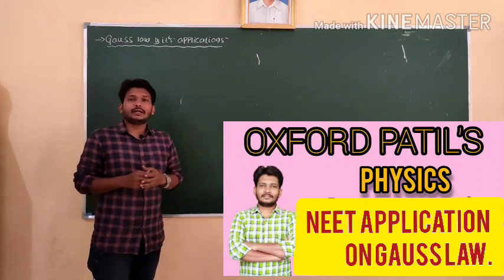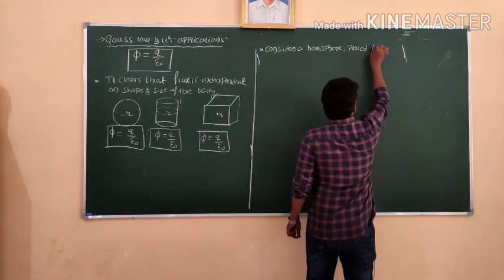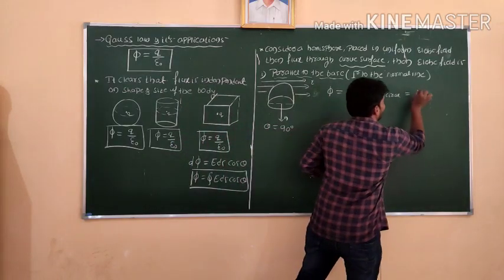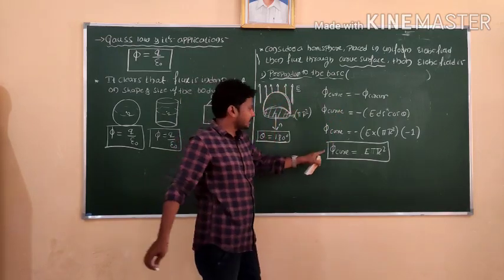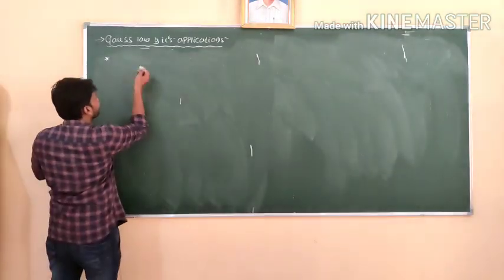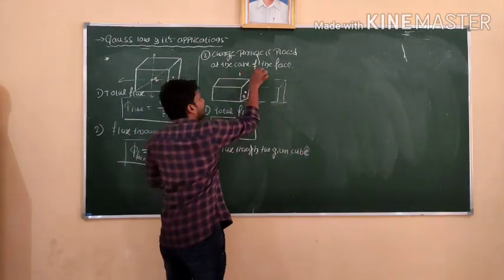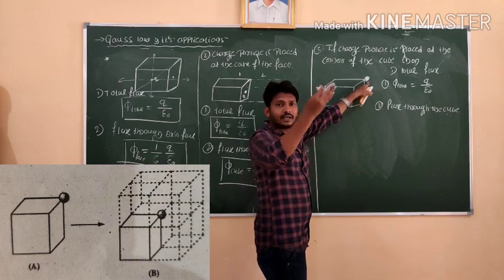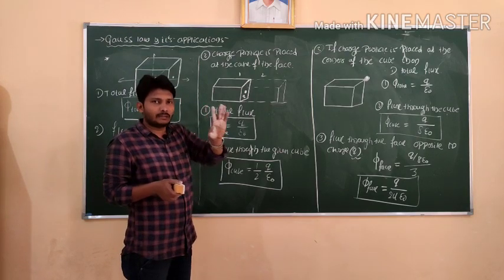Part.17Neet application on gauss law